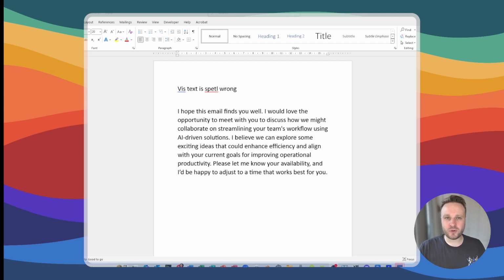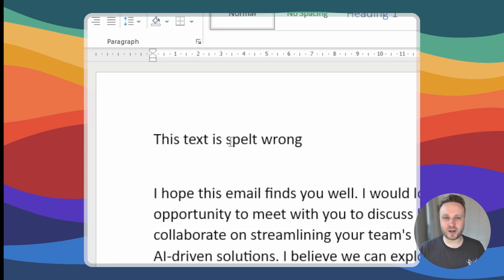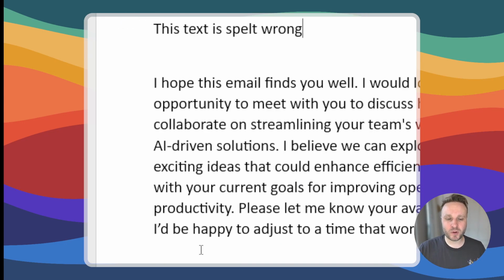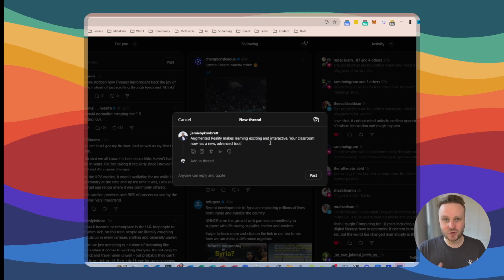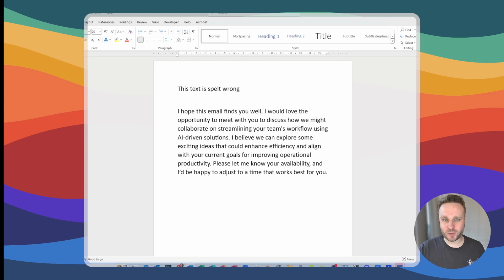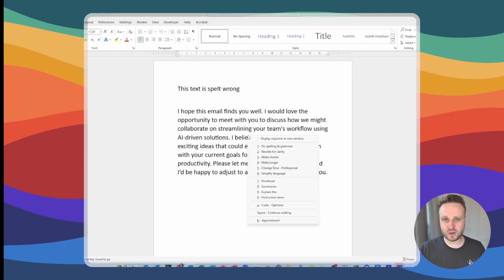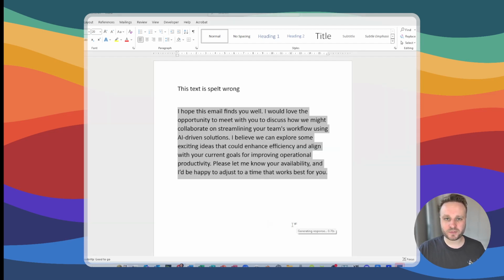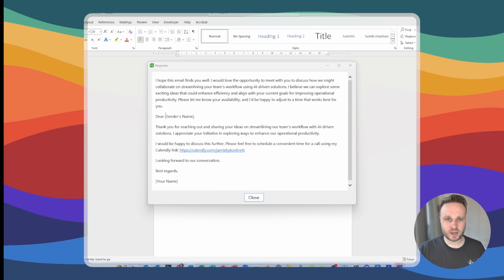Cross-Application GenAI Writing Assistant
Generative AI is transforming accessibility for everyone, including people with dyslexia like me.

With a simple shortcut key, AI can now check spelling and grammar across any application by analysing not just words, but context too.

Threading emails and messages can often be wordy and inaccessible. But with the power of AI, we can simplify language and make communication clearer for all.

AI is even streamlining common tasks like scheduling appointments. By highlighting key details in an email, it can craft a tailored reply complete with your calendar link.

While it took some time to set up, the impact of these practical AI use cases is immense—especially for those who face accessibility challenges or need writing support.

If you'd like to try this project yourself, here is the original GPT 3.5 GitHub. I've modified this to upgrade it to 4o-mini, which was surprisingly difficult to get all of the dependencies correct.